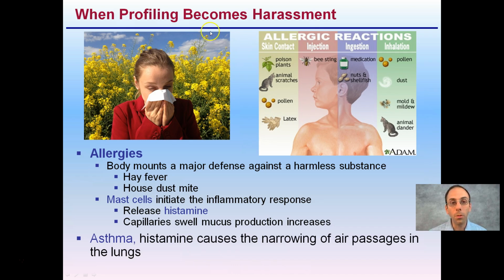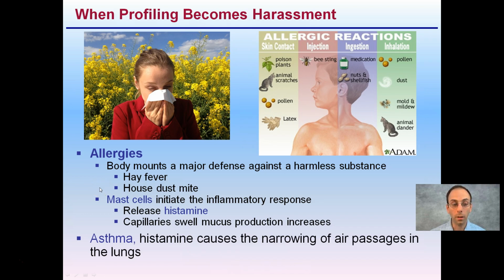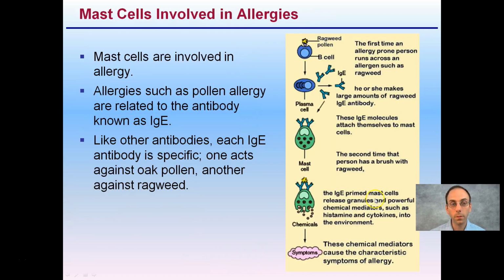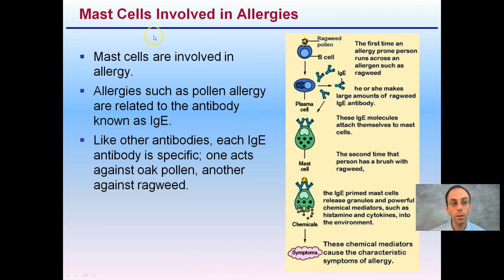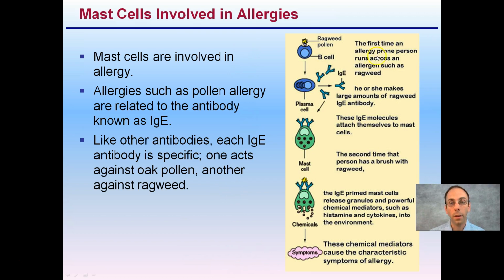Allergies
Allergies- Body mounts a major defense against a harmless substance.  Allergies such as pollen allergy are related to the antibody known as IgE.

*Due to the description character limit the full work cited for "Allergies" can be viewed